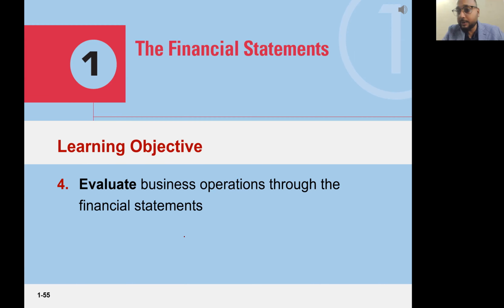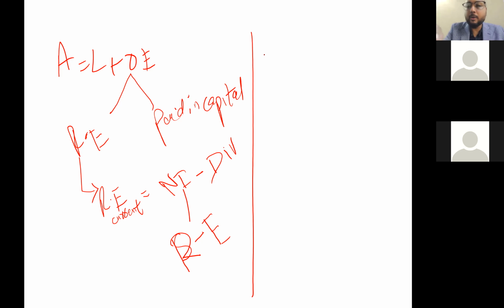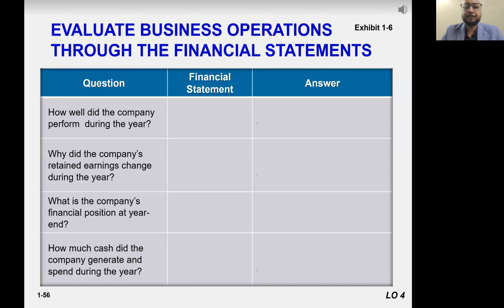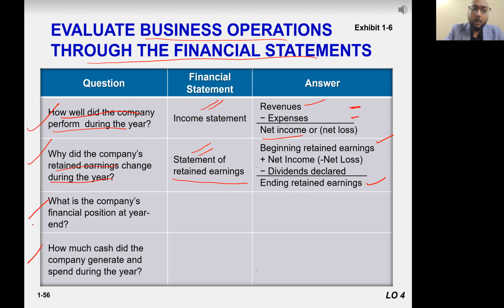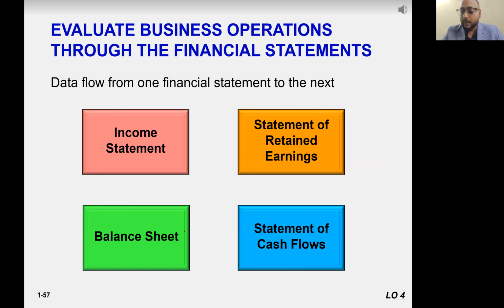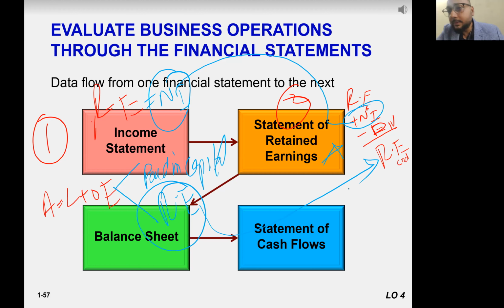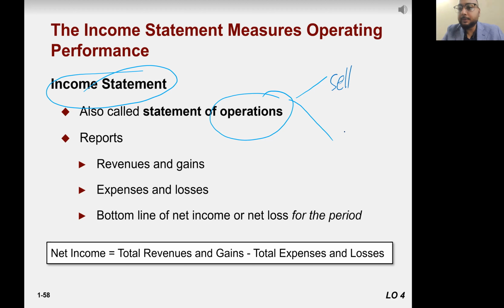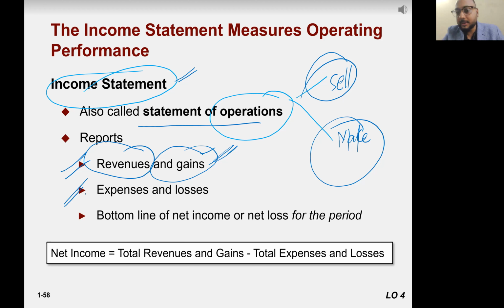Accounting (Spring 2023) Lecture 2 - The Financial Statements - 1